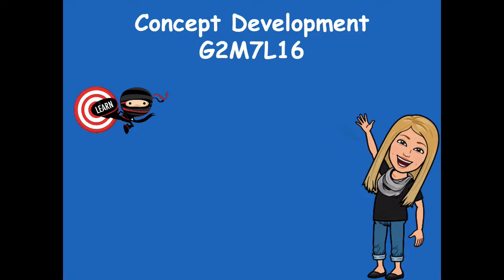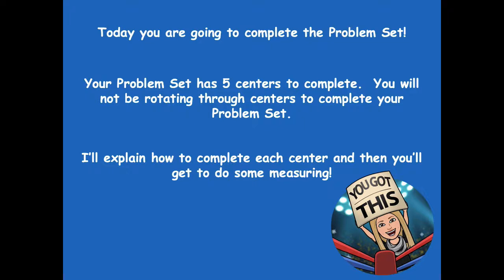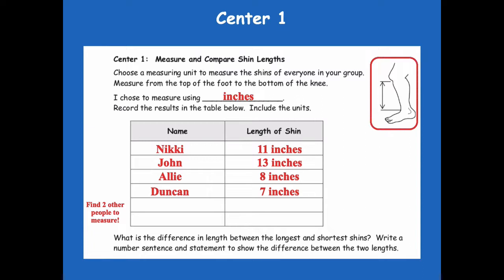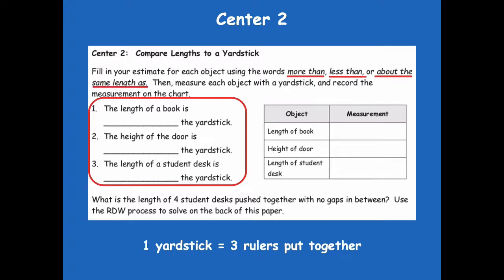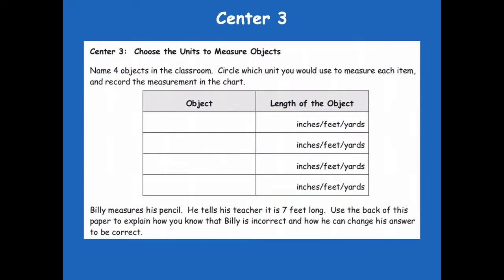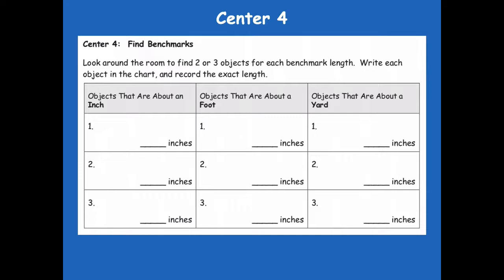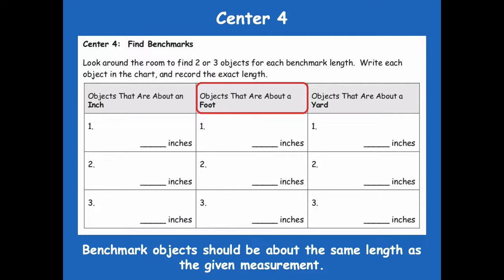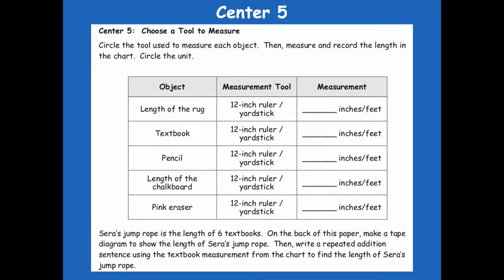Grade 2 Module 7 Lesson 16 Concept Development NEW